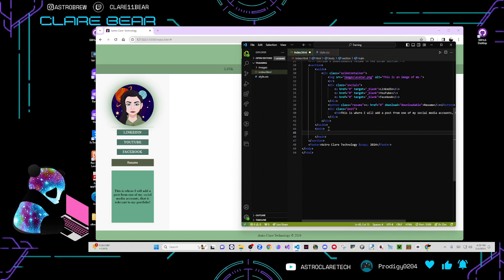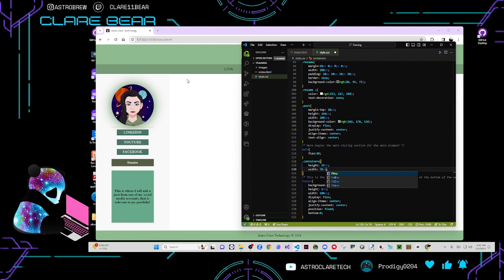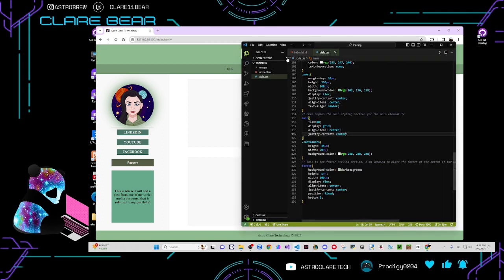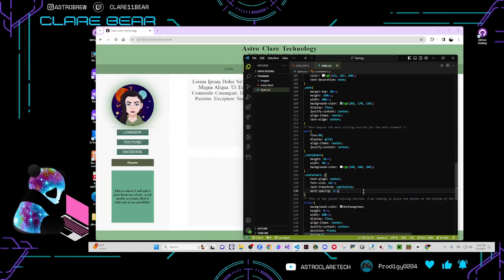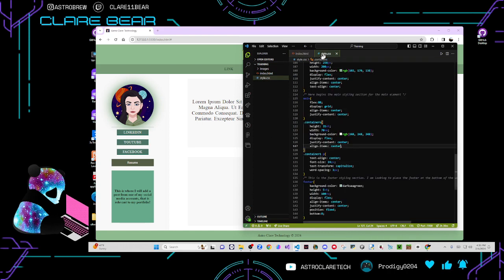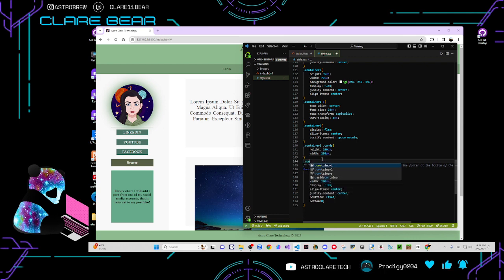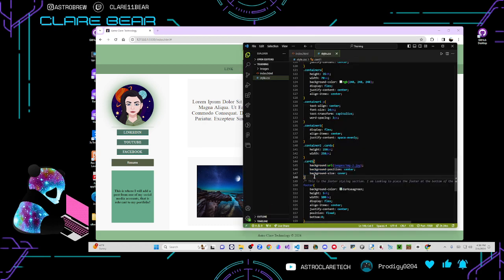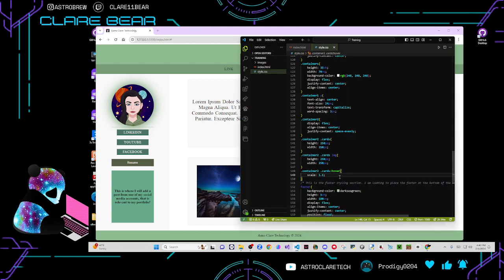Web Development - Intro To HTML PT.3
🌐 Welcome to Astro Clare Technology! 🌐

Embark on a journey into the dynamic world of web development with our comprehensive three-part video series. Whether you're a novice eager to learn the basics or a seasoned developer looking to brush up on your skills, we've got you covered!

💻 Part 3: JavaScript Essentials

In the final installment, delve into the dynamic world of JavaScript and unlock the power to create interactive and engaging web experiences. From manipulating the DOM to handling events, discover the language that brings your web pages to life.

🚀 Topics Covered:

Functions and Control Flow
DOM Manipulation
Event Handling